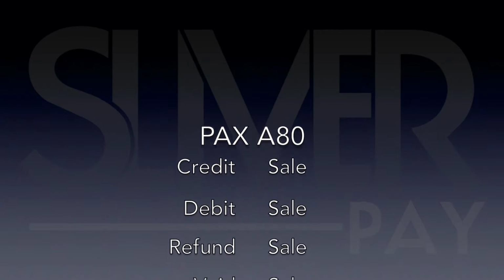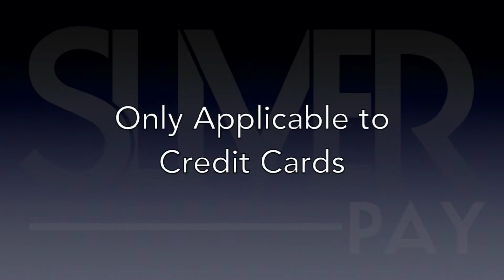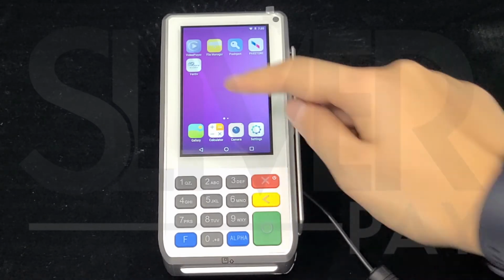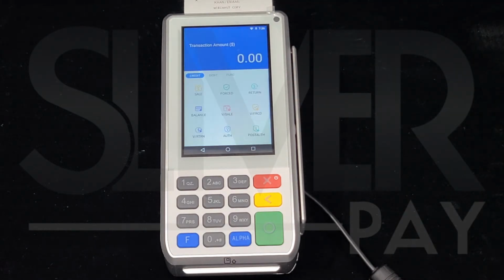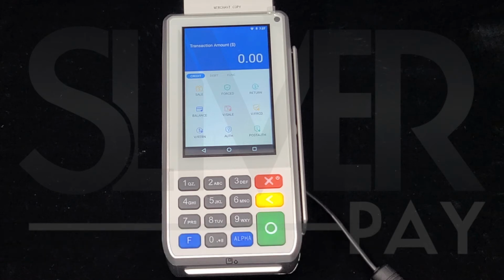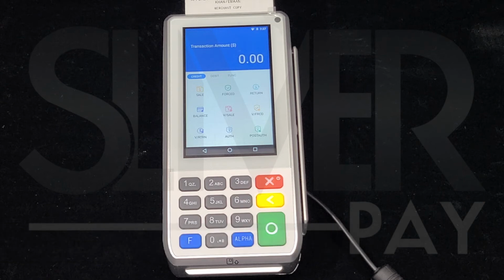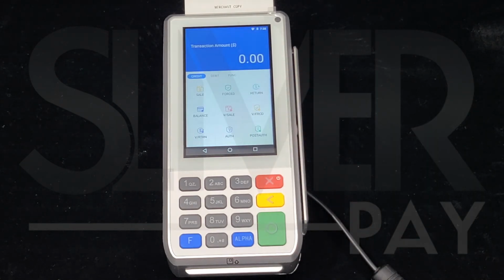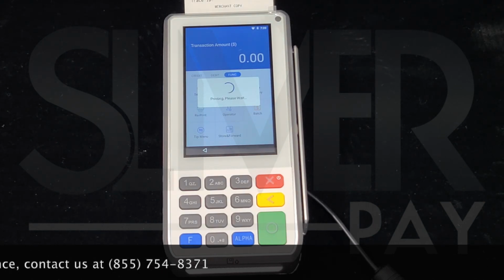PAX A80 Surcharge